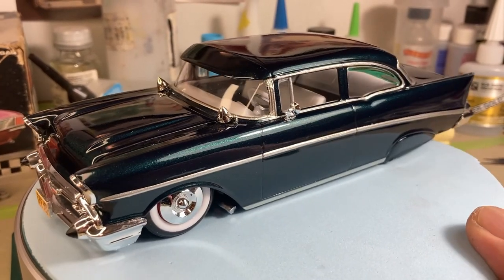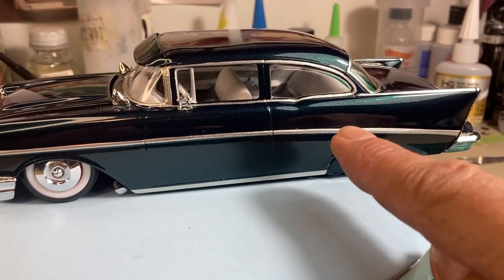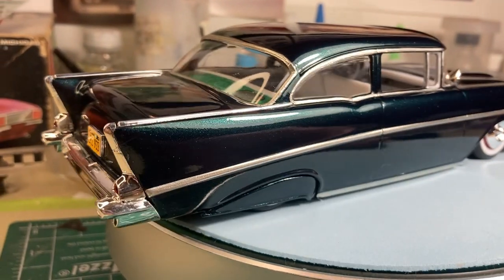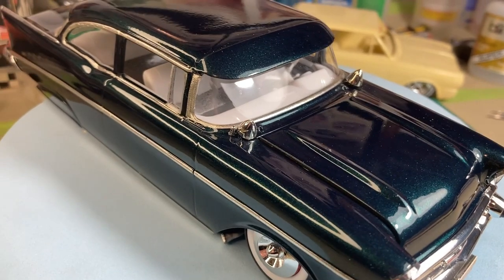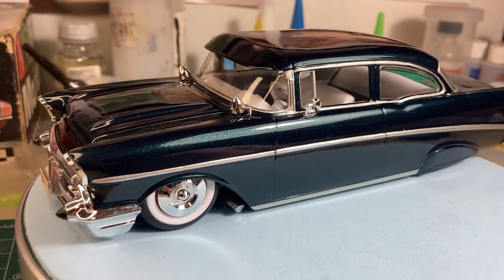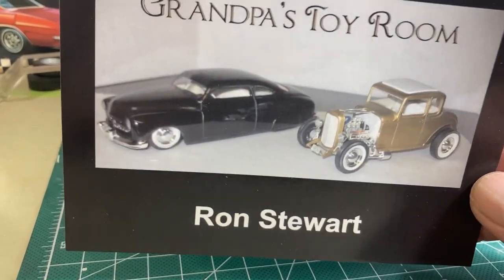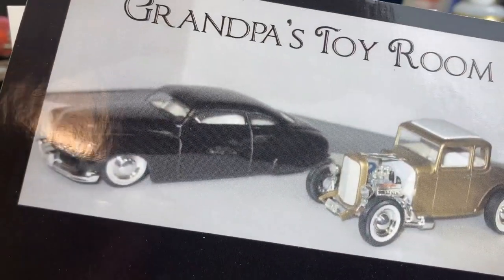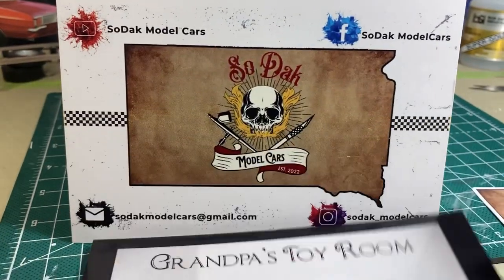Revell 1957 Chevy 2 Door Post late 50's / early 1960's Mild Custom Plus 2 Shop Card Shout Outs